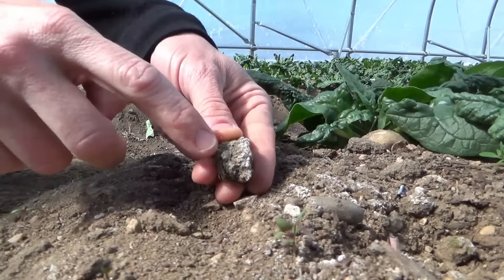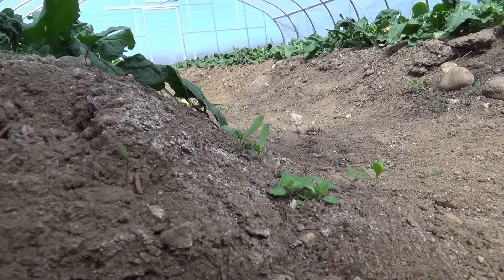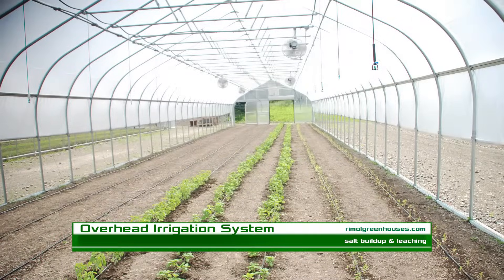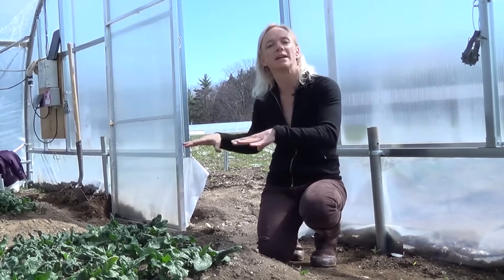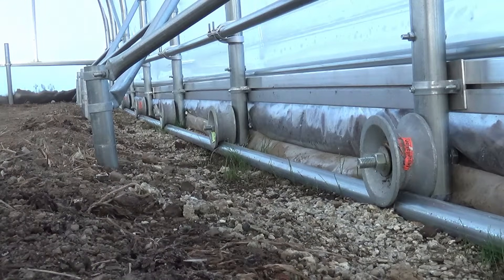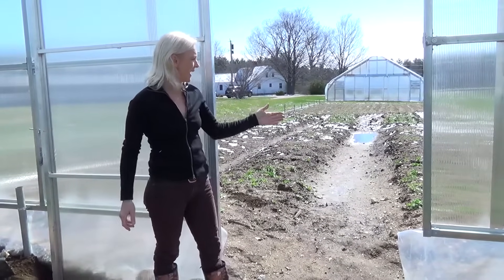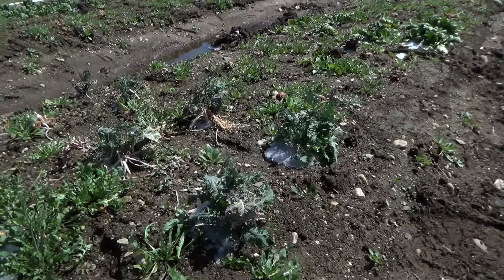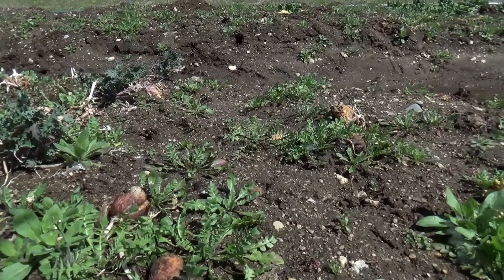Salt Build-Up In Soil & Leaching - Rimol Greenhouse Systems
Do you have salt build-up in your soil? What about nutrient leaching issues? Clara Coleman tells you why staying away from industrial-based growing methods and how a mobile greenhouse can limit salt build-up in soil. for Clara's blog!

This is a production of Altos, a digital marketing company available